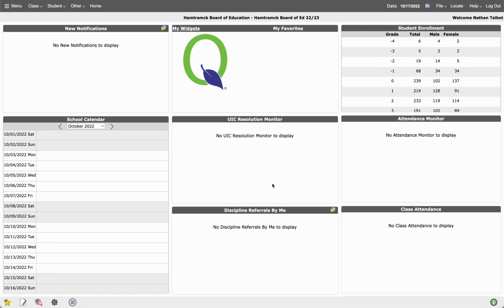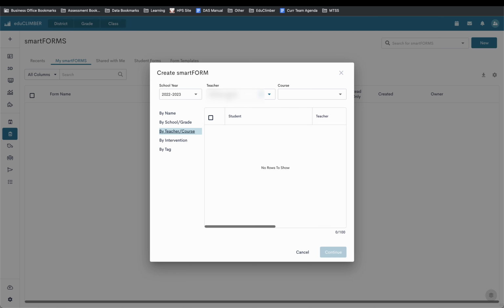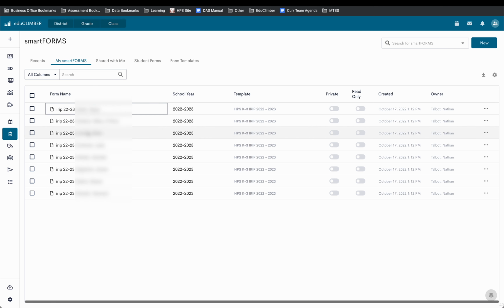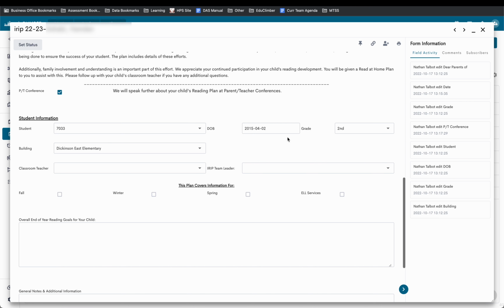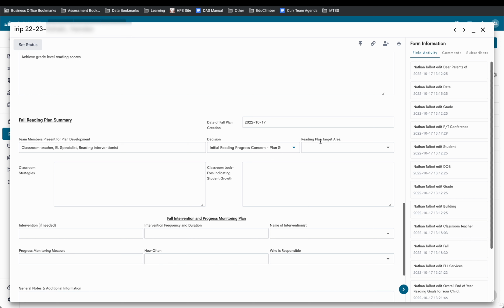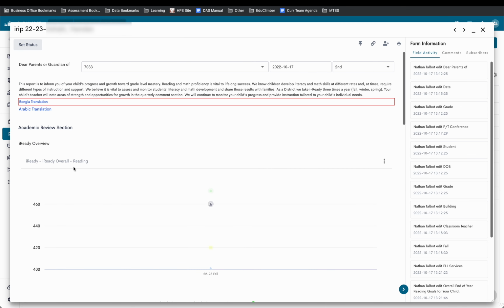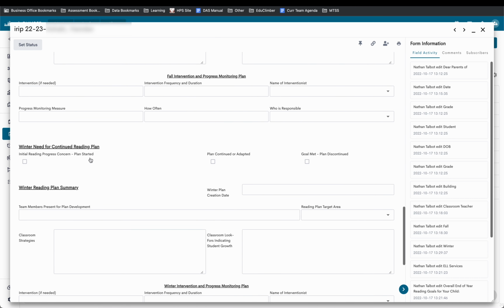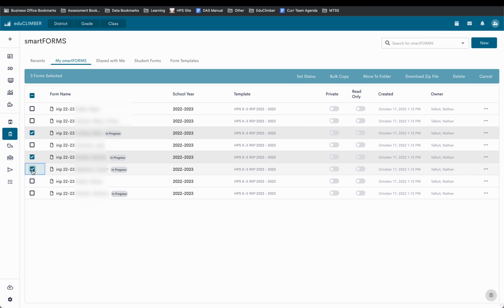EduClimber IRIP Creation/Management Instructions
Learn how to create and update IRIPS within EduClimber